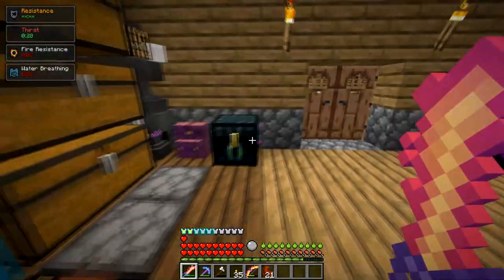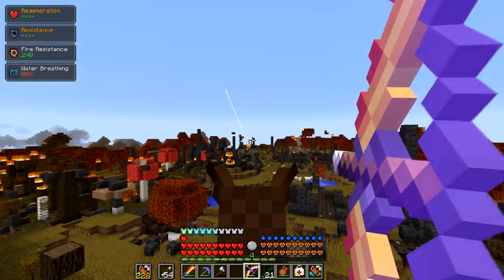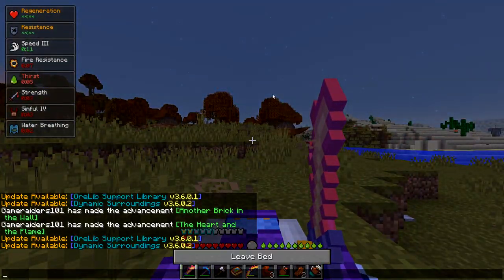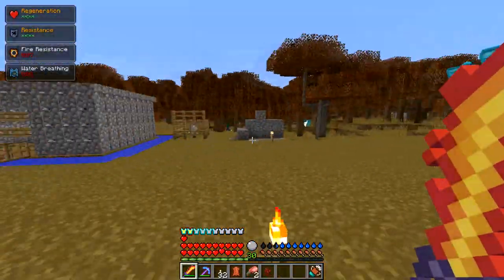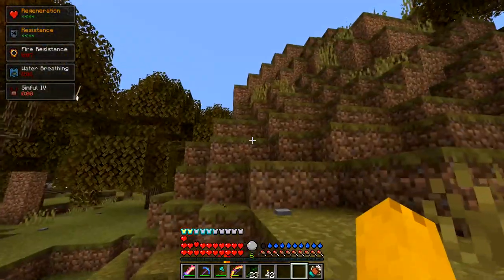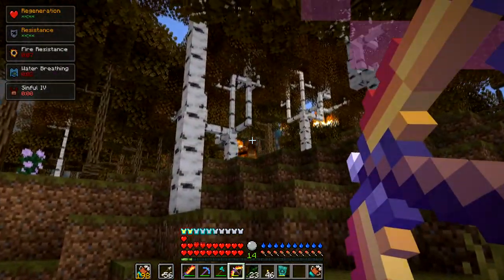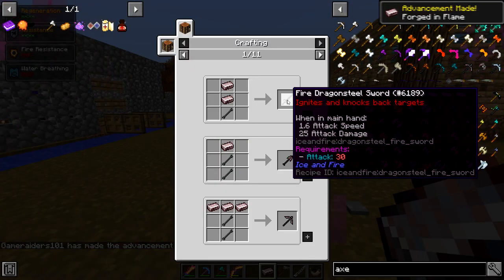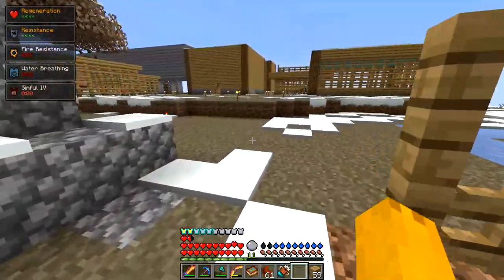Slaying every DRAGON in sight in RLCRAFT...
The end of the Dragons reign begins.

These are stream highlights.